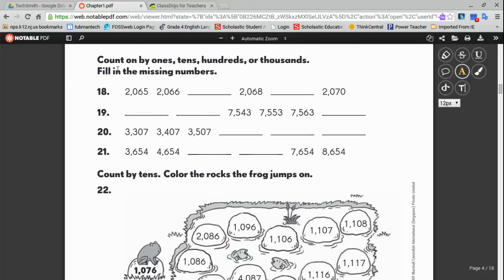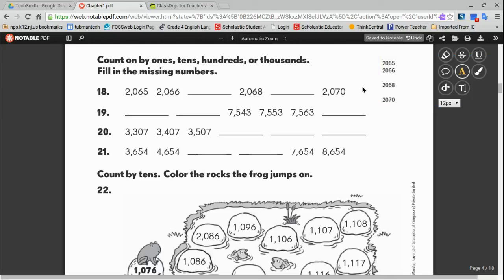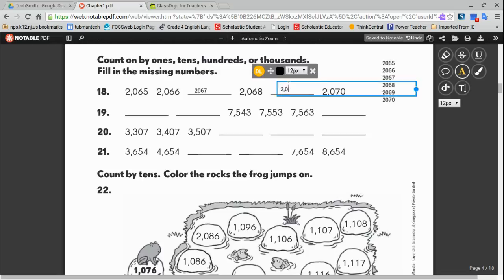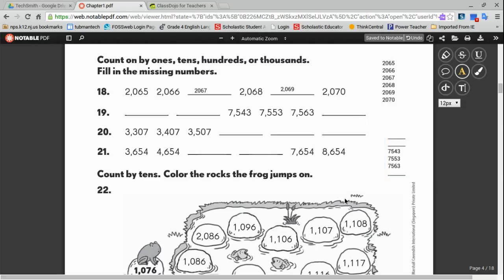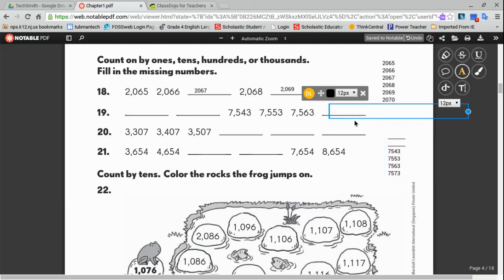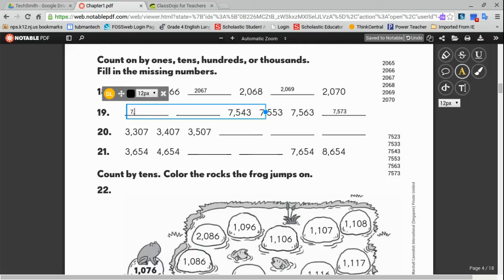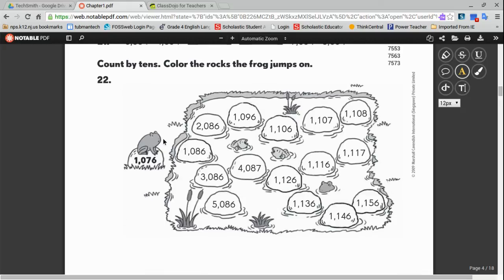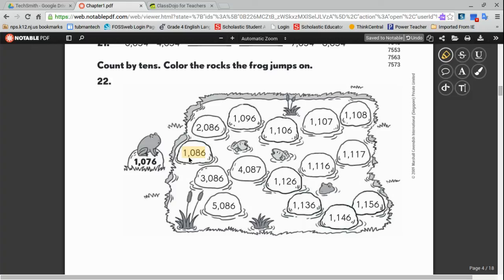Chapter 1 pg 4